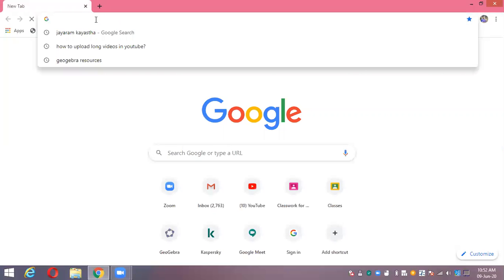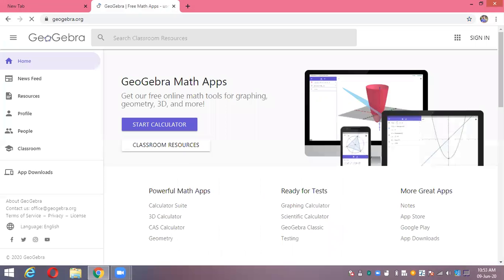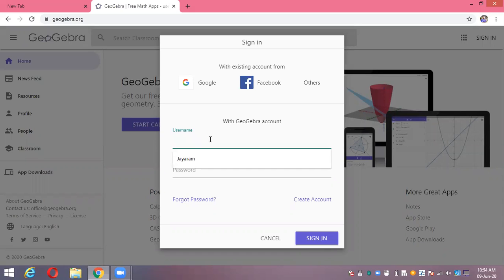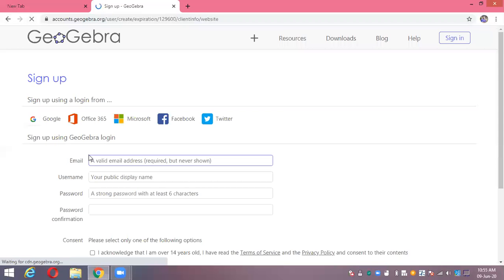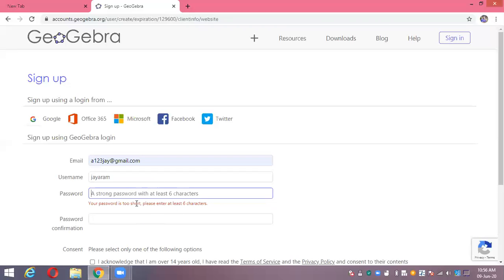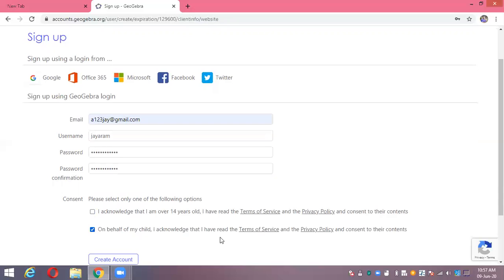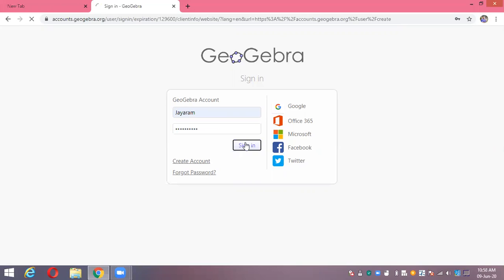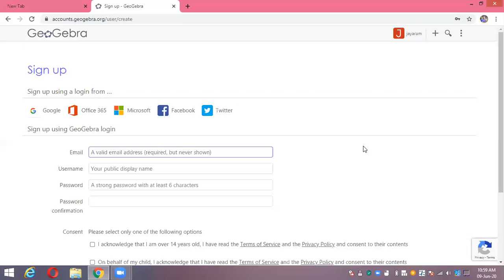How To Create Geogebra Account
It is  compulsory  to  have own geogebra account to create geogebra classroom. So this video helps you to guide how to create a geogebra personal account.